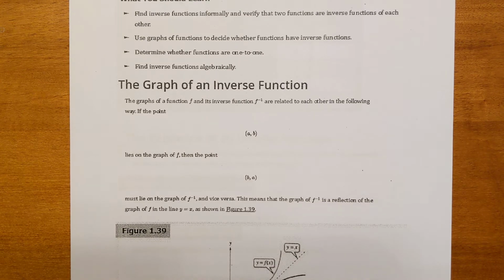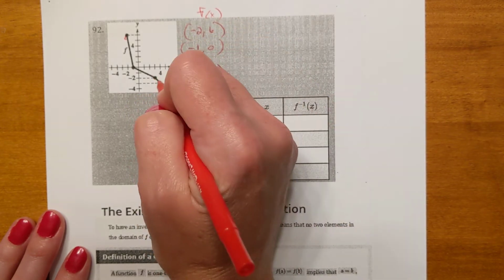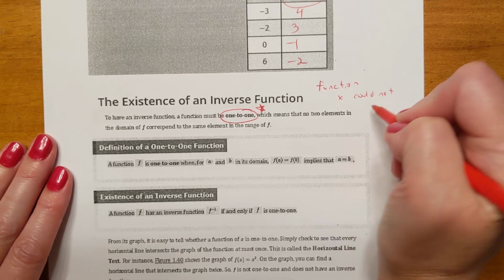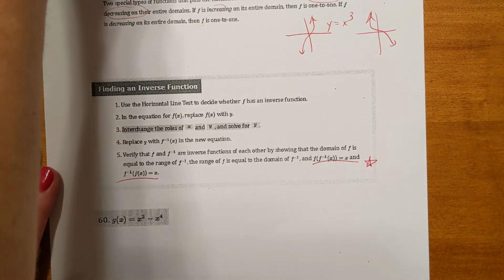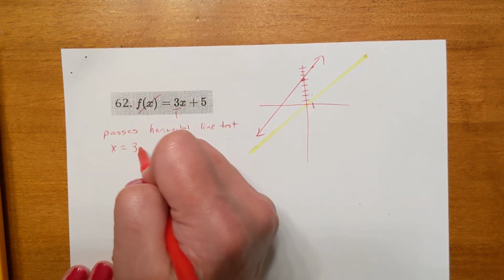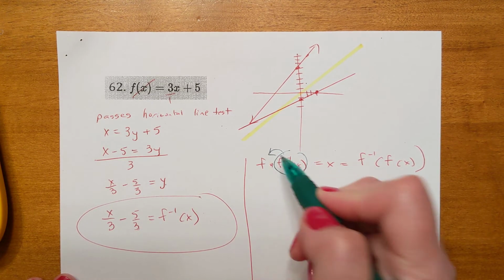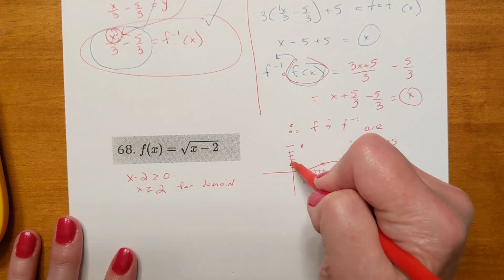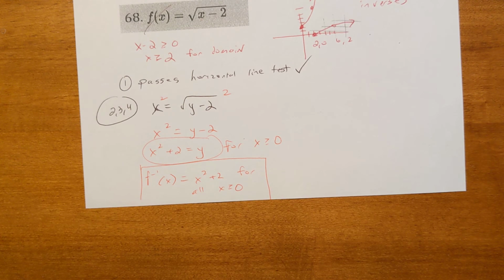Precalculus Lesson 8: 1.6 Inverse Functions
1.6 discusses how to find an inverse, one to one functions and how to verify two functions are inverses.